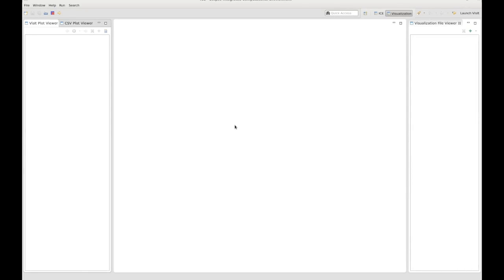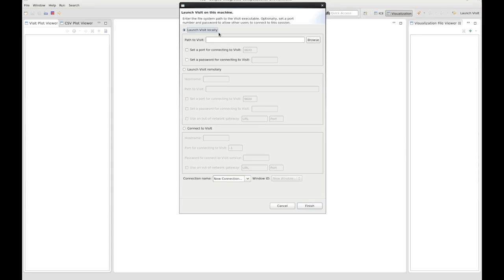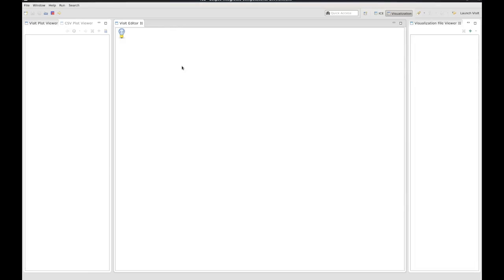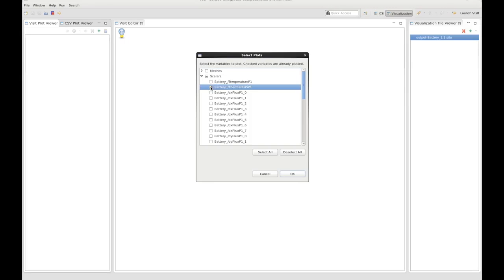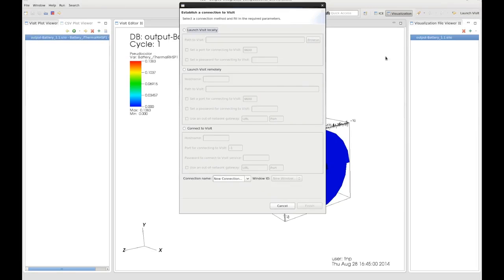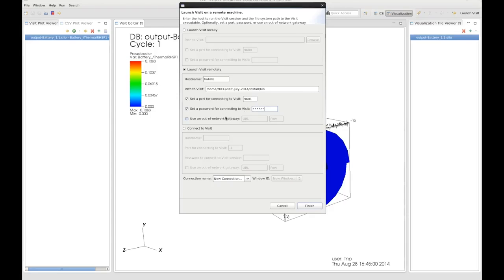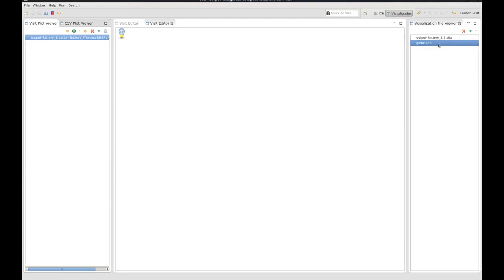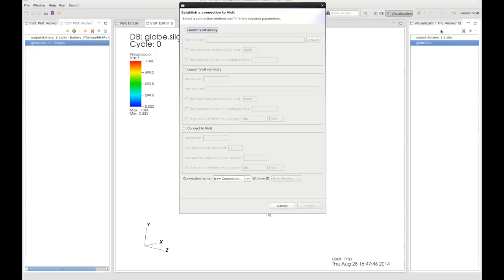New VisIt integration in NiCE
Taylor Patterson shows off the new work to fully integrate NiCE and VisIt, a large DOE 3D visualization project.